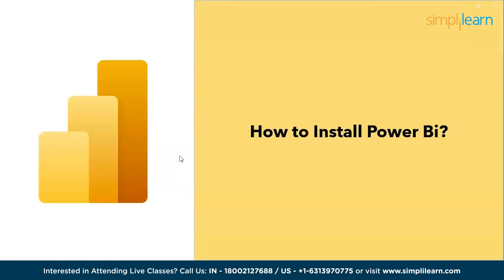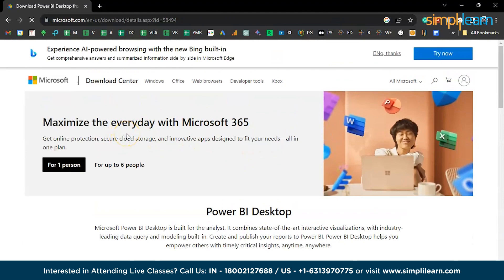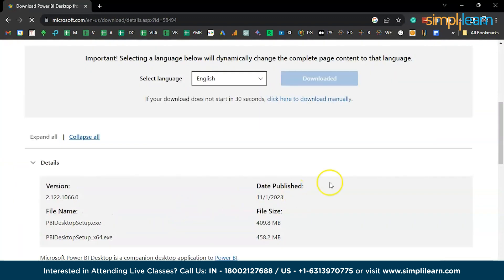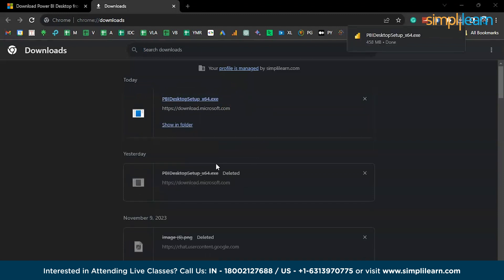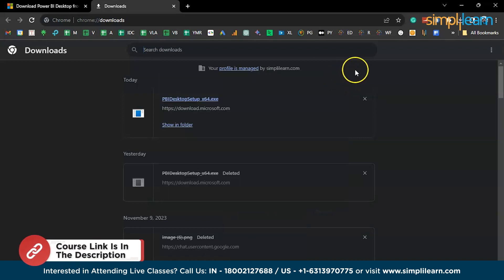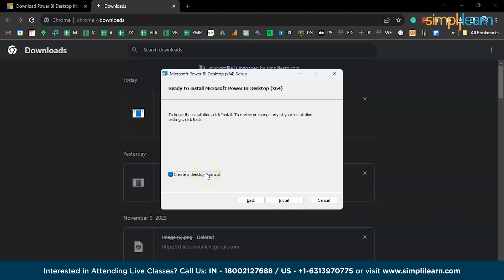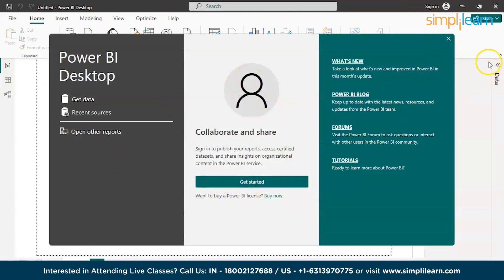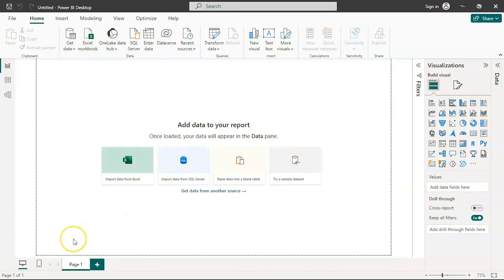🔥Install Power Bi | How to Install Power Bi on Windows 11 | Power Bi Tutorial | Simplilearn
️️🔥 Professional Certificate in Data Analytics and Generative AI, Simplilearn in collaboration with Purdue University

Welcome to our comprehensive guide on installing Power BI! In this video, we'll walk you through the step-by-step process of installing Power BI, a powerful business analytics tool from Microsoft. Whether you're a beginner or looking to refresh your installation skills, this tutorial is designed to make the process smooth and straightforward.
🔍 What You'll Learn:
Introduction to Power BI and its key features.
System requirements and prerequisites for a successful installation.
Downloading and installing Power BI Desktop on your machine.
Configuring settings and preferences for optimal performance.
Tips and tricks to ensure a hassle-free installation experience.

✅ Key Features

- 8X higher live interaction in live online classes by industry experts
- Masterclasses delivered by Industry Expert and IBM experts

✅ Skills Covered

- Data Analytics
- Supervised Learning